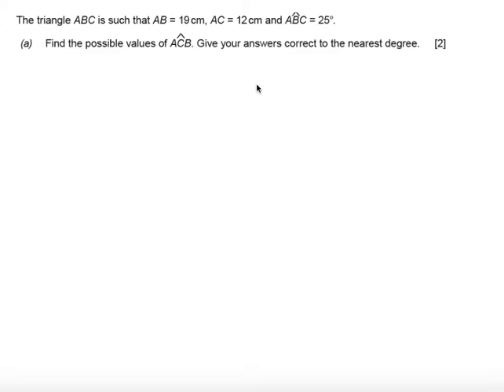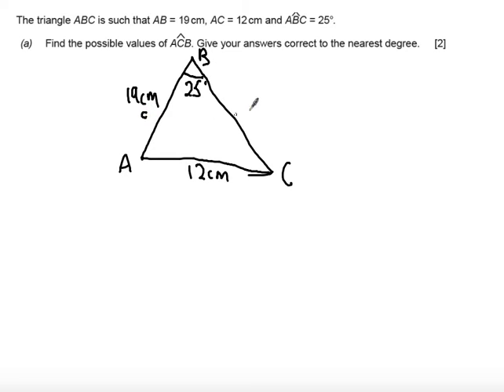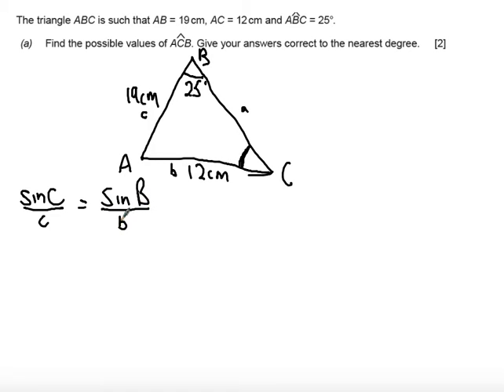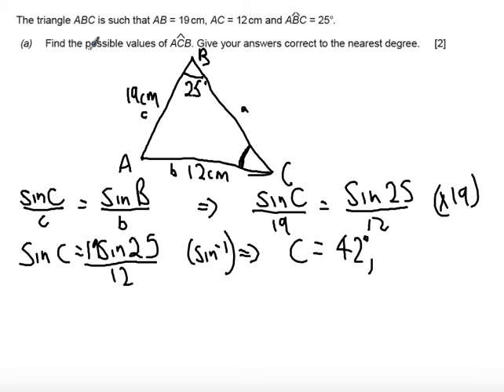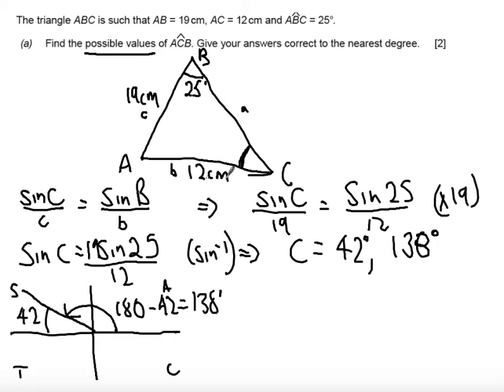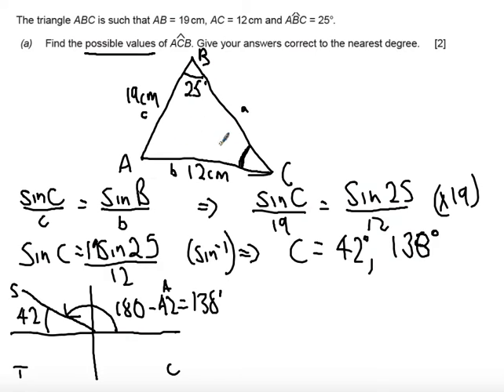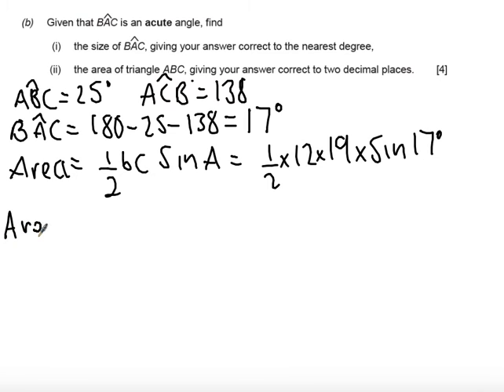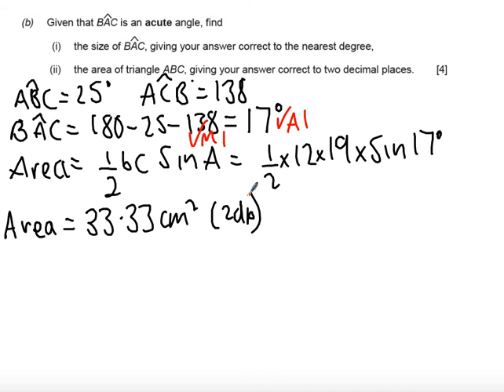WJEC C2 June 2015 Q3 - Sine & Cosine Rule Solution